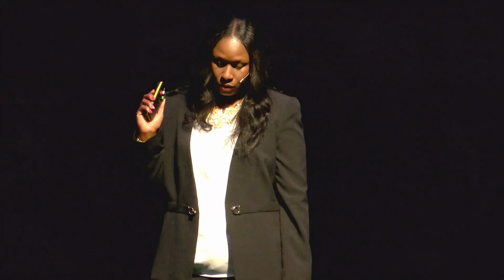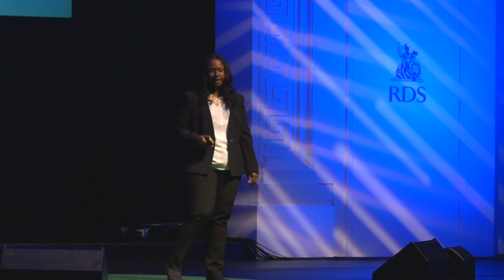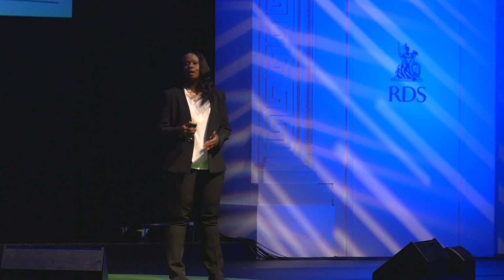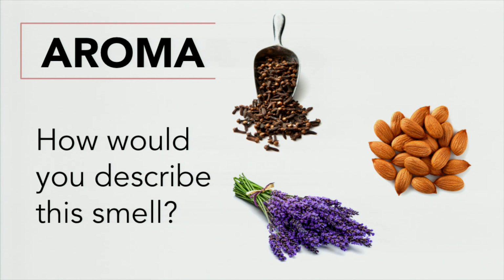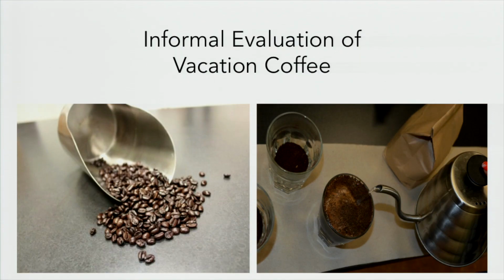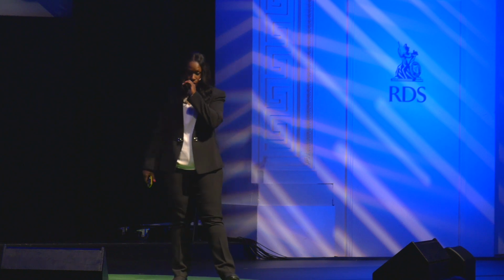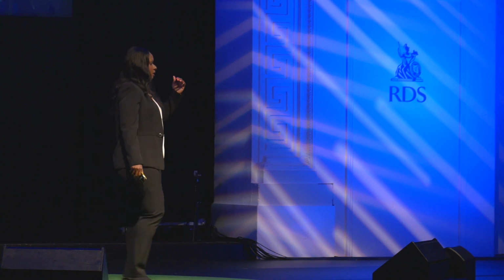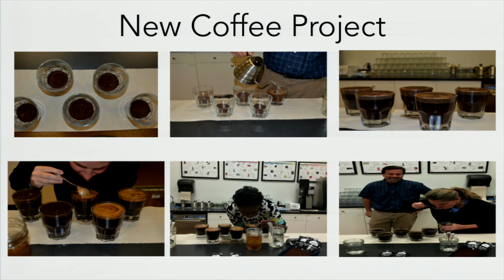Anetrice Strobles-Brown | Life Without a Lexicon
Anetrice Strobles-Brown on her fascination with language, how she became a sensory scientist, and why sensory lexicons are important in the food and beverage industry. This talk was recorded at RecoDublin in June 2016.